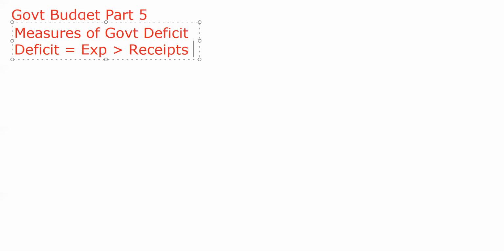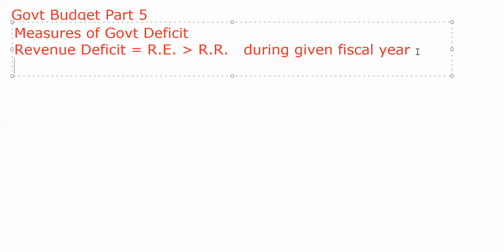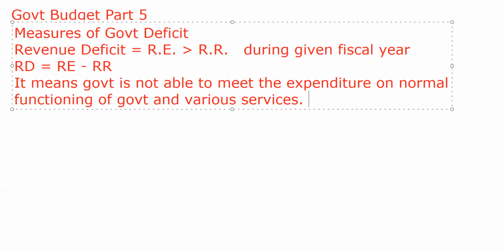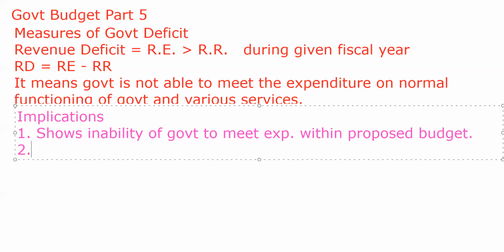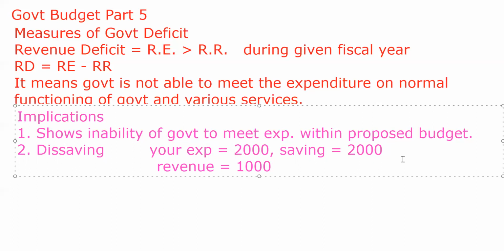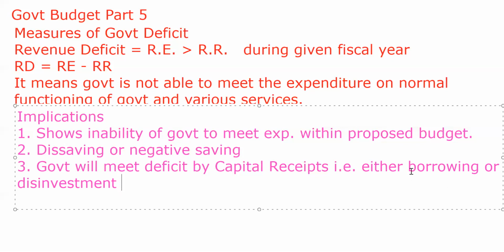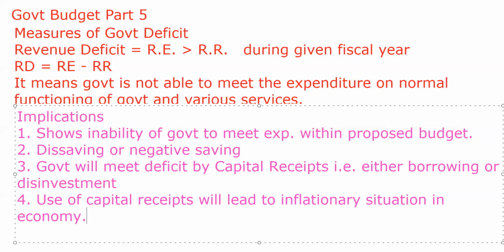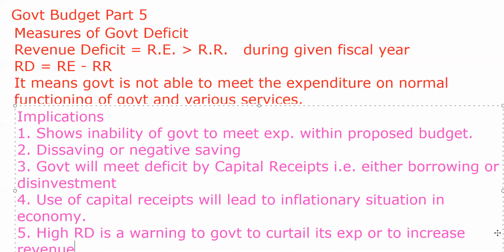Budget Part 5